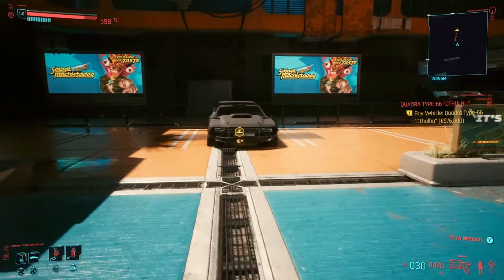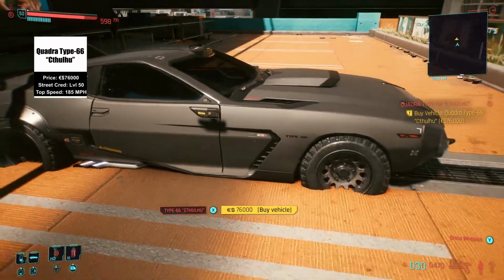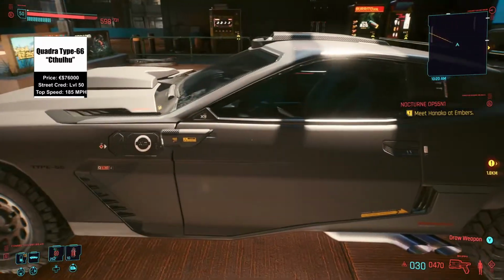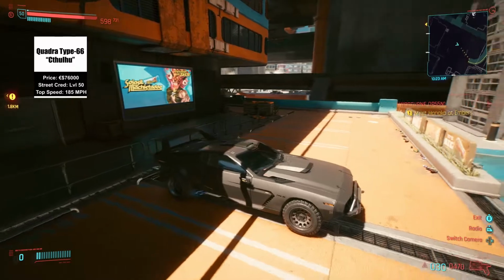All 26 (+ 1 Unique) Purchasable Vehicles and How they look | Cyberpunk 2077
Have you ever wanted to know what a vehicle is really like before you spend your hard earned eddies?

Well this is the place for you, All 26 Vehicles in one place for you to browse before you buy. (+ one secret 27th)

Timestamps:
00:00 - Intro
03:11 - Thornton Galena G240
04:07 - Makigai MaiMai P126
05:00 - Mahir Supron FS3
06:00 - Chevillon Thrax 388 Jefferson
07:00 - Villefort Columbus V340-F Freight
08:00 - Thorton Galena “Gecko”
08:40 - Yaiba Kusanagi CT-3X
09:26 - Archer Quartz EC-L R275
10:06 - Chevillon Emperor 620 Ragnar
10:51 - Villefort Cortes V5000 Valor
11:43 - Thorton Colby C240T
12:30 - Thorton Colby CX410
13:15 - Thorton Colby “little Mule”
14:03 - Quadra Type-66 Avenger
14:54 - Quadra Type-66 “Jen Rowley
15:39 - Villefort Alvarado V4F 570 Delegate
16:37 - Herrera Outlaw GTS
17:28 - Quadra Type-66 “Javelina
18:26 - Mizutani Shion MZ2
19:18 - Brennan Apollo
19:53 - Mizutani Shion “Coyote”
20:41 - Thorton Mackinaw MLT1
21:33 - Quadra Turbo-R 740
22:24 - Arch Nazare
22:53 - Rayfield Caliburn
23:50 - Rayfield Aerondight s9 “Guinevere”
24:41 - Quadra Type-66 “Cthulhu” and How to get it for free.
26:50 - Outro